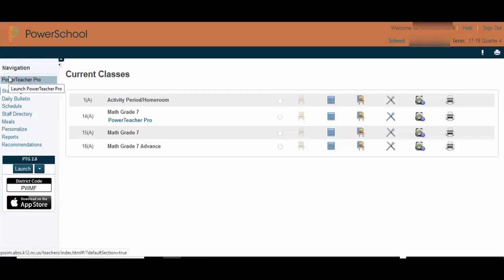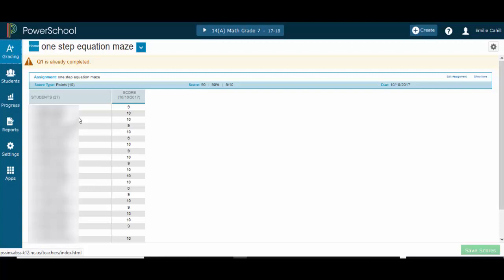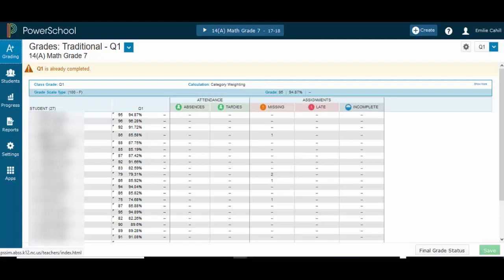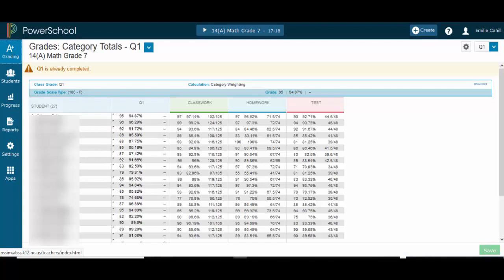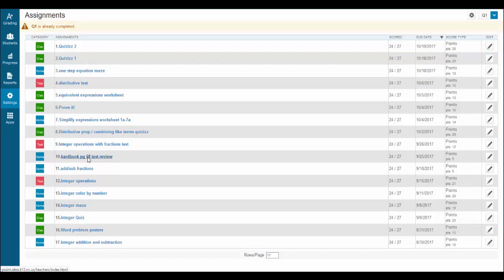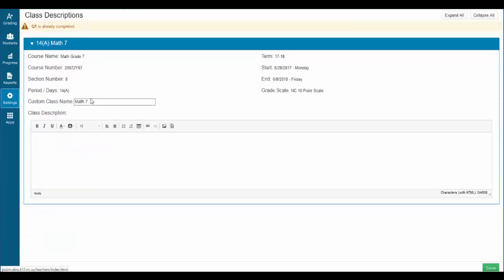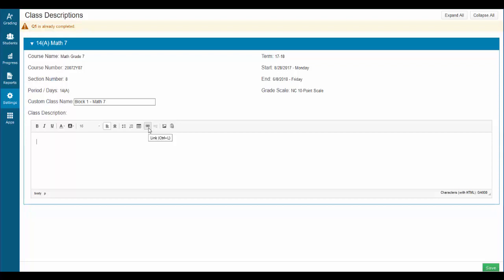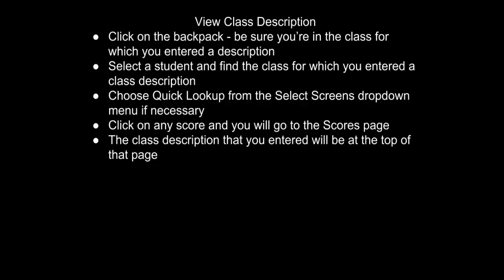Interface Layout and Class Descriptions Video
A+ Grading Charm, how to custom name classes and add a class description